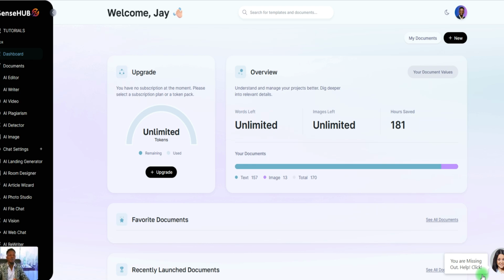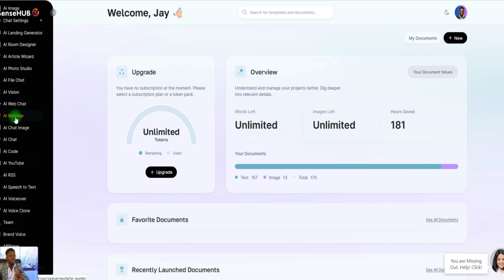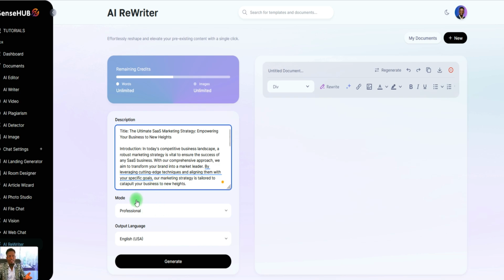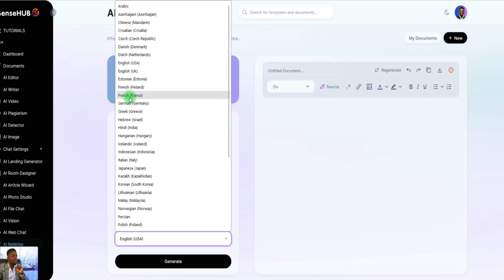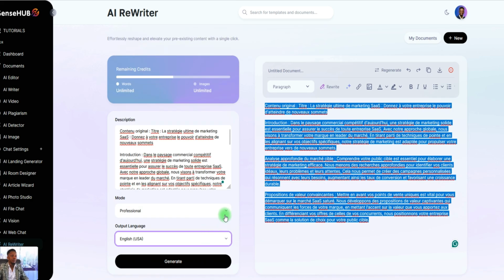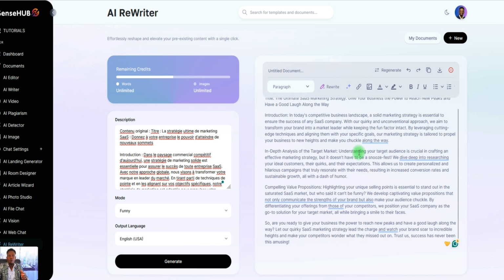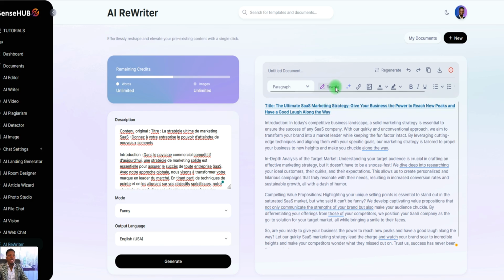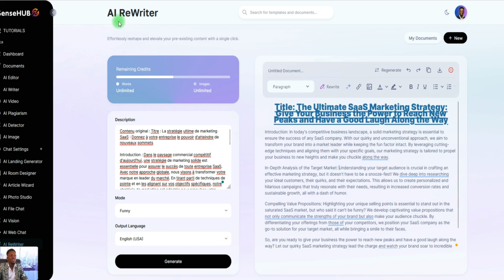AI ReWriter Tutorial | How to use AI ReWriter Tool | iSenseHUB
Effortlessly reshape and elevate your pre-existing content with a single click. Our AI Rewriter tool is a groundbreaking solution for copywriters, content creators, and anyone looking to refine their writing. This AI-powered tool leverages state-of-the-art technology to revamp and enhance your content, offering a wide array of creative and engaging results. No more tedious manual rewriting - let our AI Rewriter work its magic and deliver exceptional content, tailored to your specific needs. Get ready to transform your writing in ways you never thought possible.